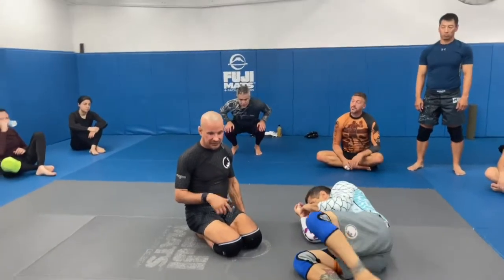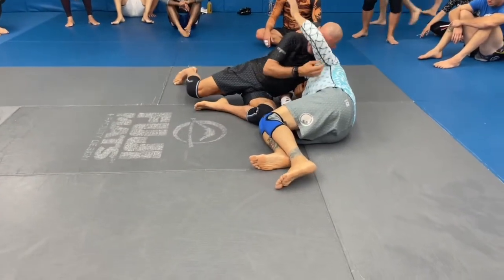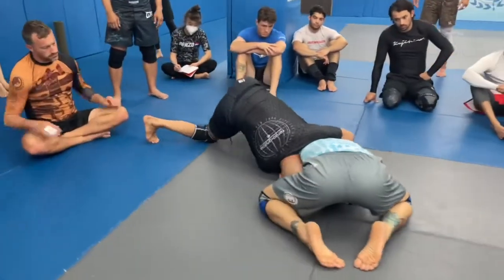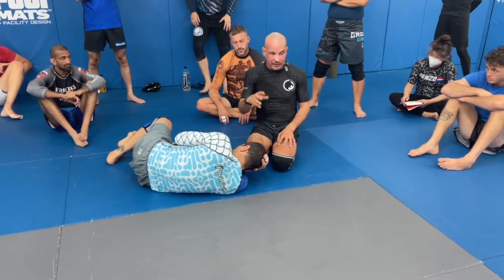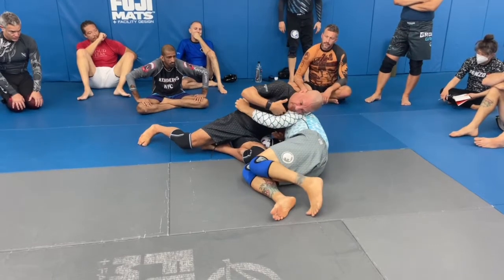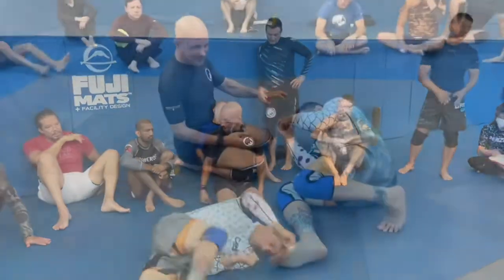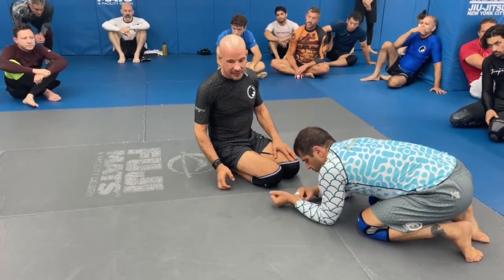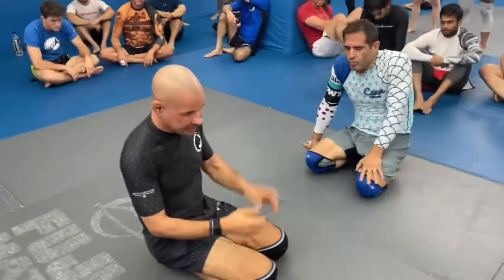Guillotine set ups and high level finishing details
The Happy Pill Project is a team of martial artists at the Renzo Gracie Academy in New York City. BJJ is our Happy Pill and the purpose of this project is to share the life changing magic of Jiu Jitsu with the world! Our Jiu Jitsu is passionately detailed and generous.

Professor Mike Jaramillo is a 5th Degree Black Belt, Black Belt World Champion, Black Belt European Champion, Pan Am Silver Medalist, Blue Basement OG and the first student to be promoted to Black Belt by Professor John Danaher. He is famous for a ferocious top game and spreading the love of BJJ to everyone in the room, from the high level pros to the shy hobbyist hiding in the corner.

In this video Professor Mike adds to a previous knee pinch sequence he had previously showed  the Renzo Gracie Academy morning class. Today, Professor Mike details various guillotine finishes that you can attach from the elbow catch cross body pin position when your opponent well defends his pockets by tucking his elbows but exposes their neck